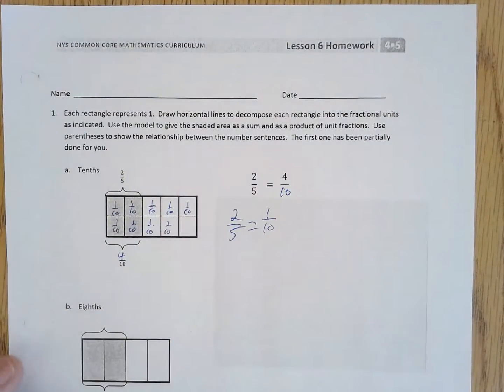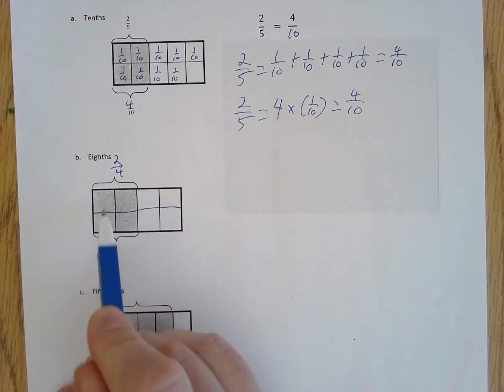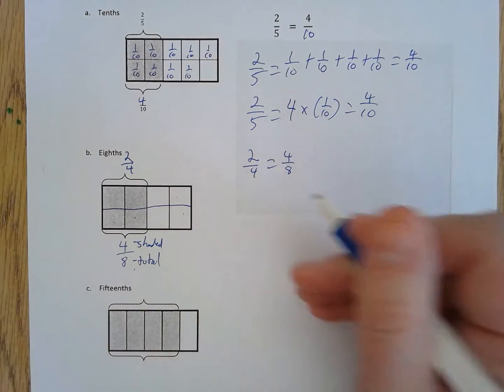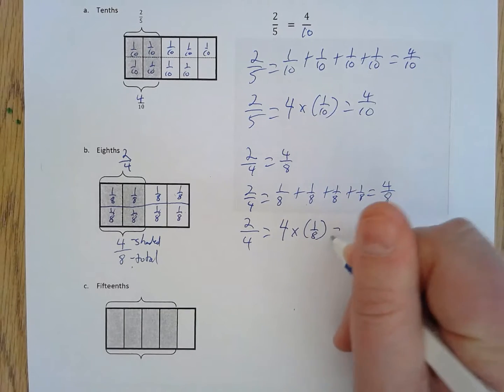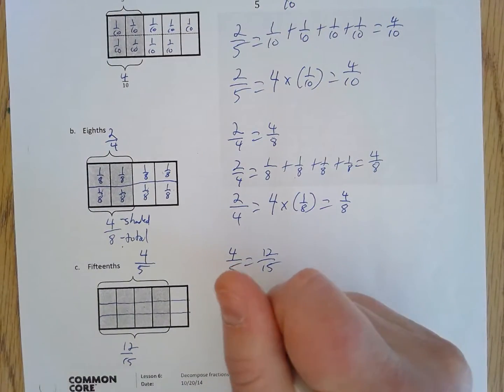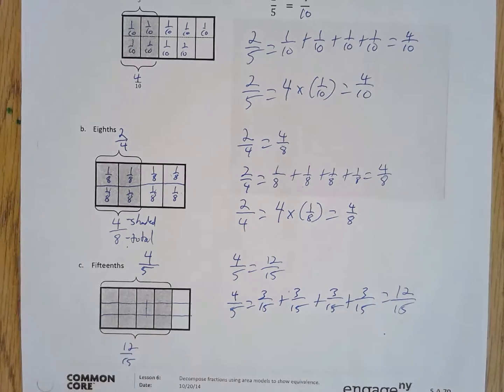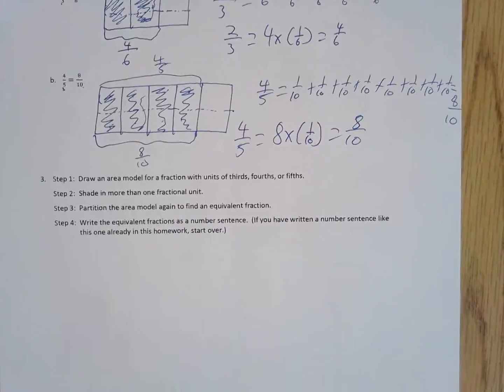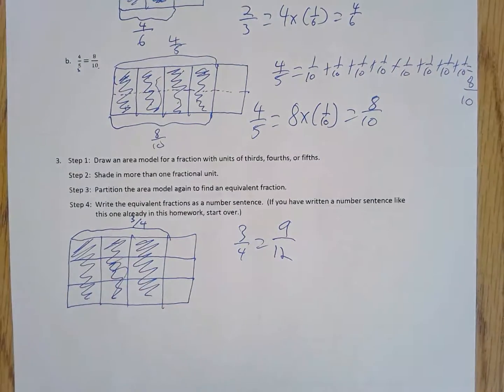Eureka Math Module 5 Lesson 6 Homework